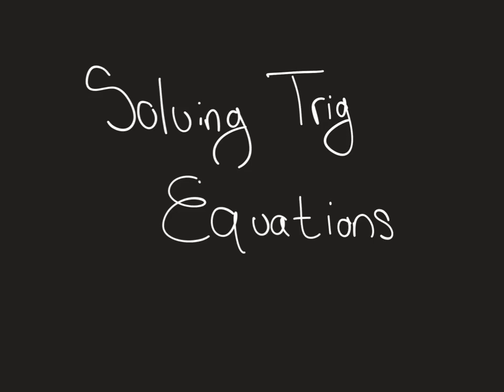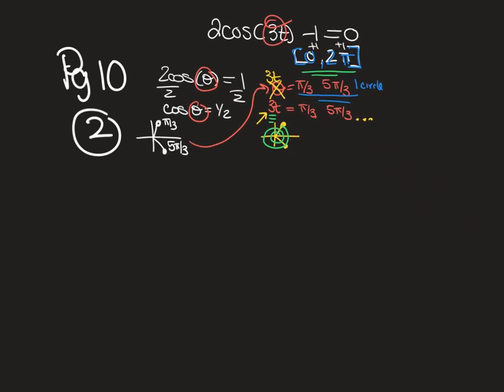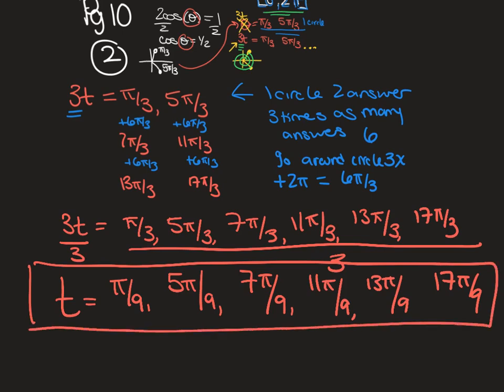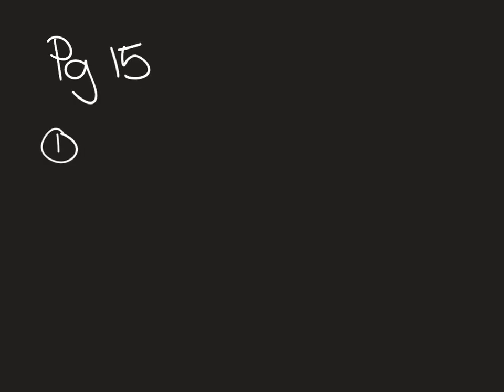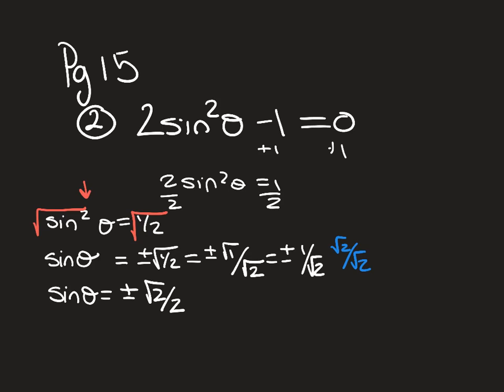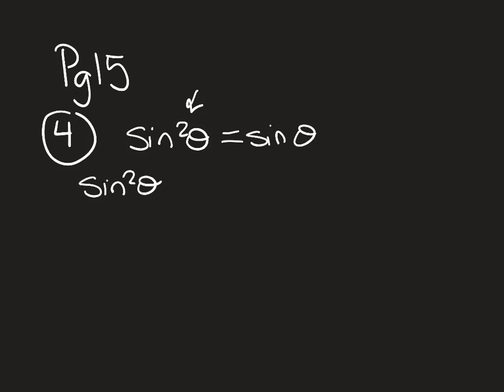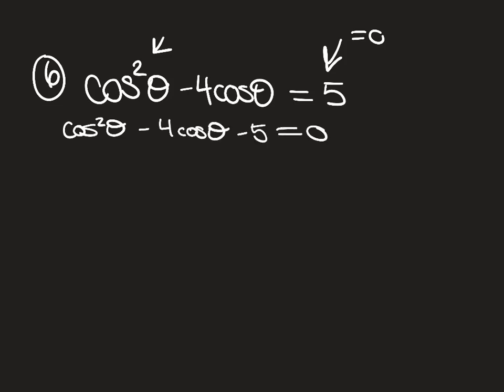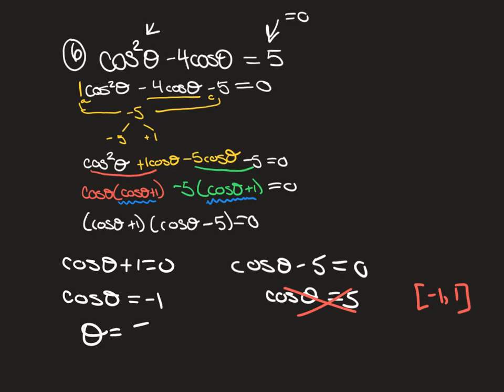Review of solving trig equations (intro) for test 2.3